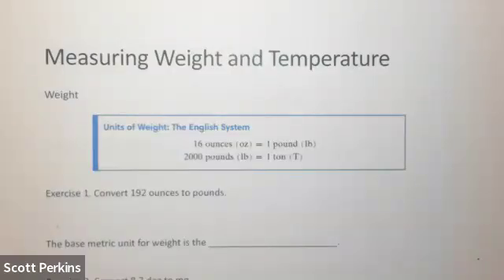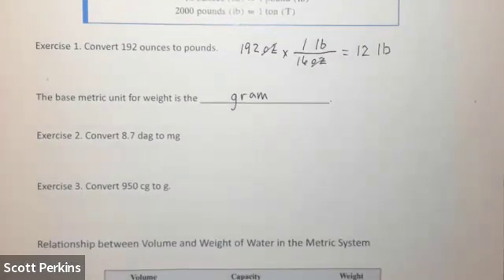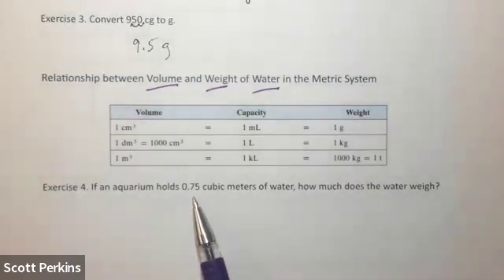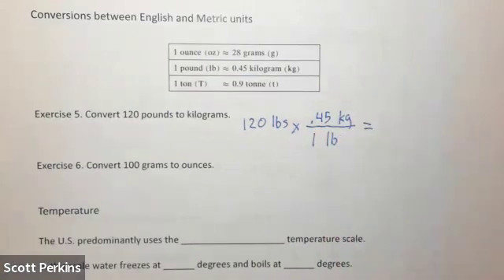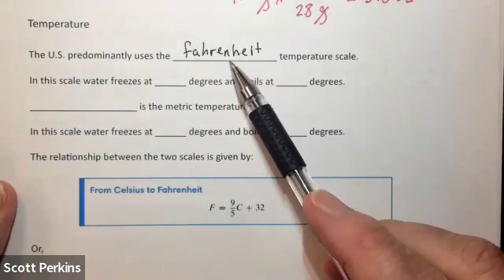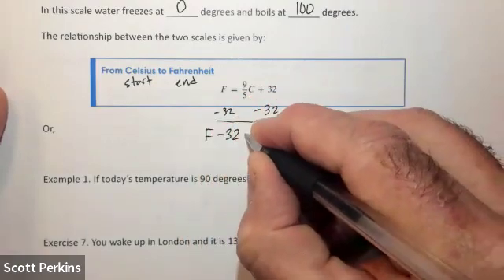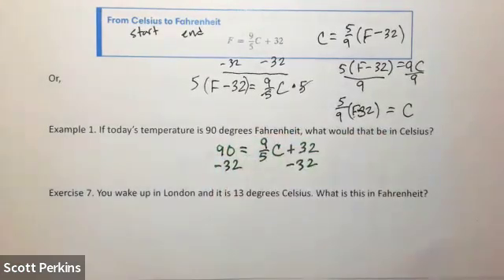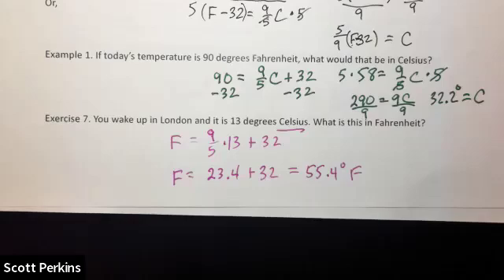Measuring Weight and Temperature (online)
This video contains exercises converting between various units for weight. It concludes with an introduction to the conversion between Celsius and Fahrenheit.